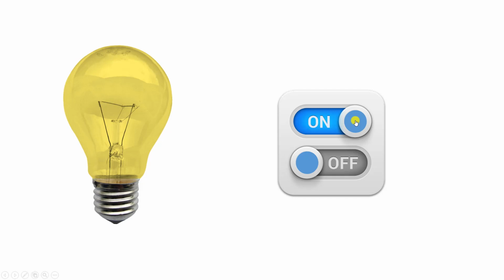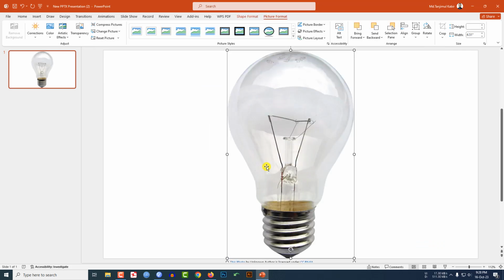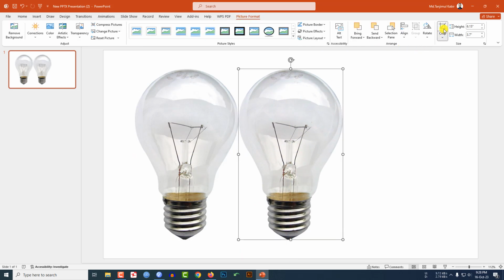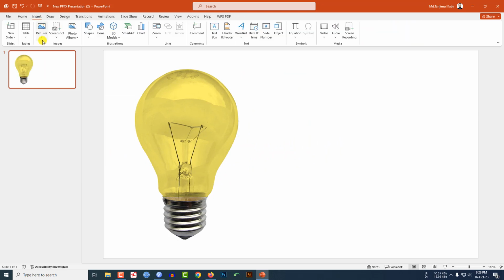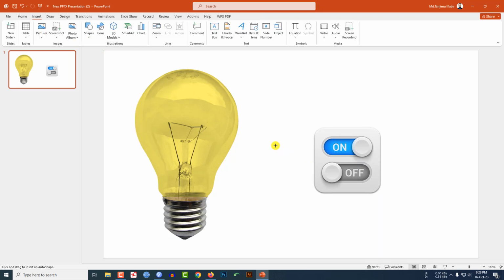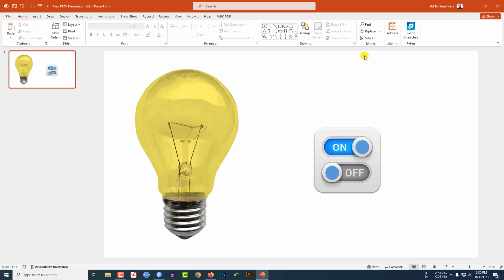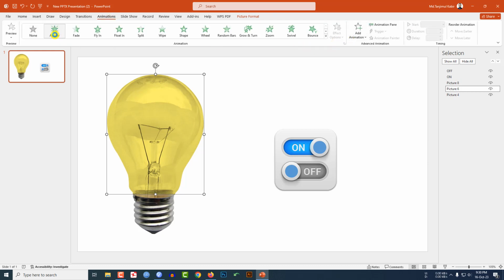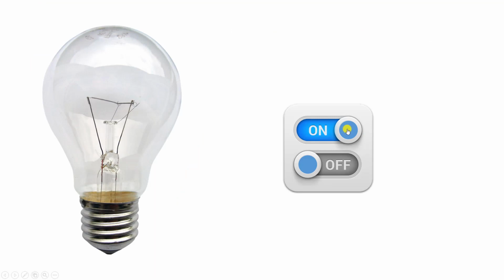How to Make Light Bulb ON and OFF Animation in PowerPoint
In this easy-to-follow video tutorial, you'll learn how to create a captivating light bulb animation in PowerPoint. We'll guide you through the simple steps to make the light bulb turn on and off with a click. No advanced skills needed – it's perfect for beginners! Watch and discover how to bring your presentations to life with this fun and engaging effect. Don't miss out on this illuminating PowerPoint animation tutorial!